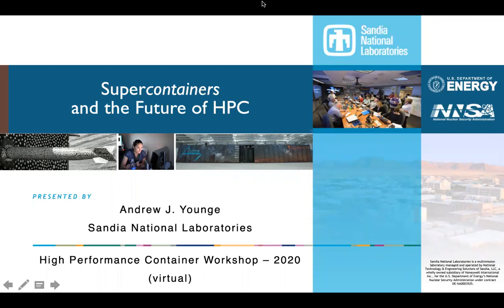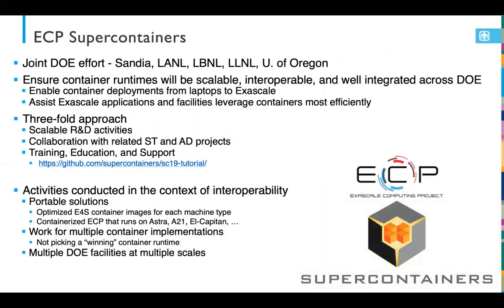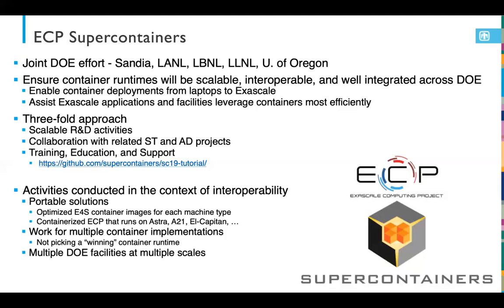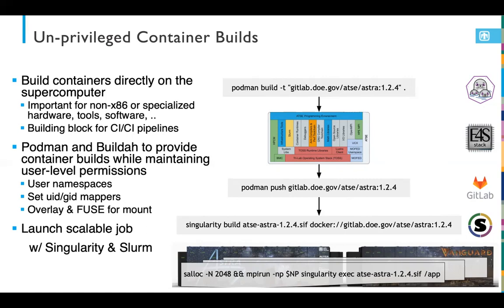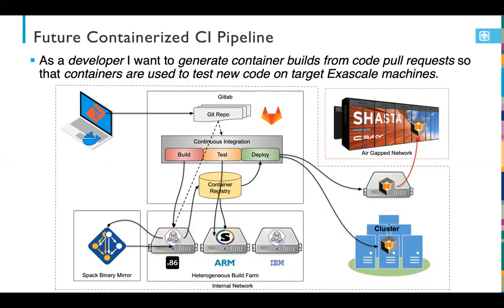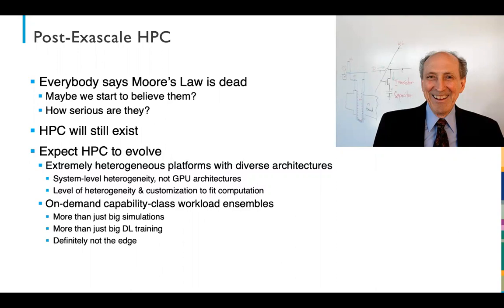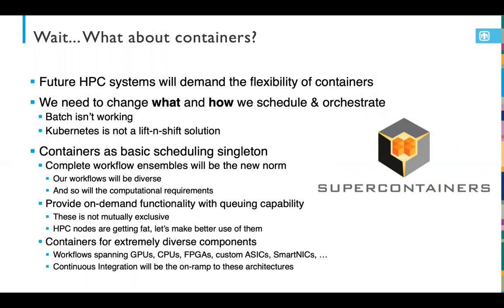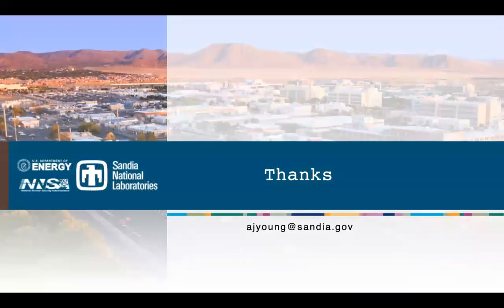HPCW20 - Outlook: ECP Supercontainer Project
The last lighting talk introduces the ECP Supercontainer projects and some predictions about how containers will reshape HPC.